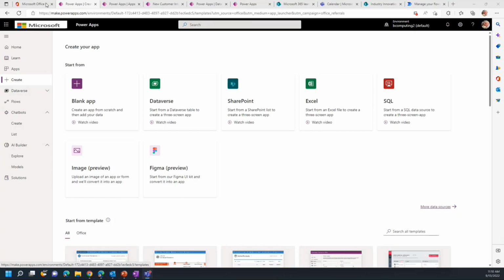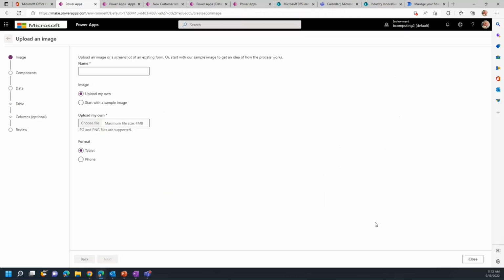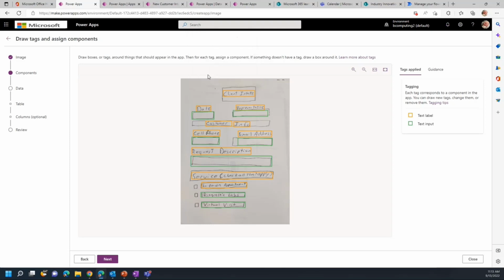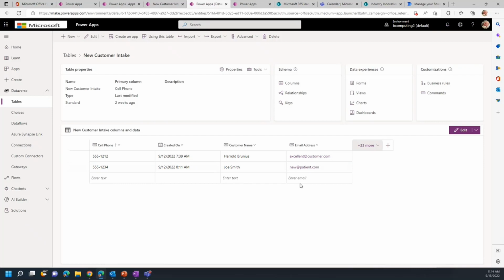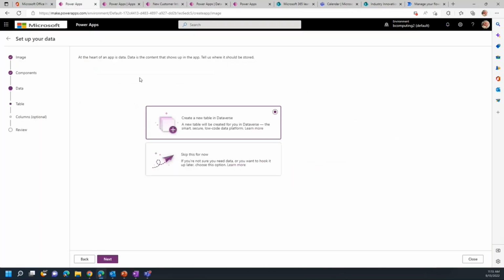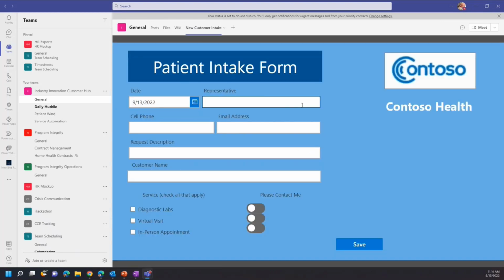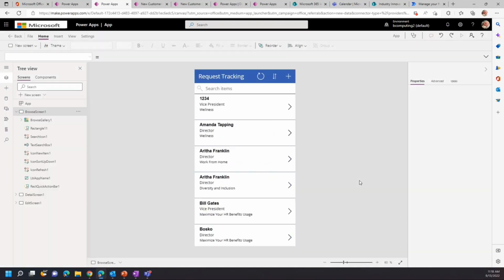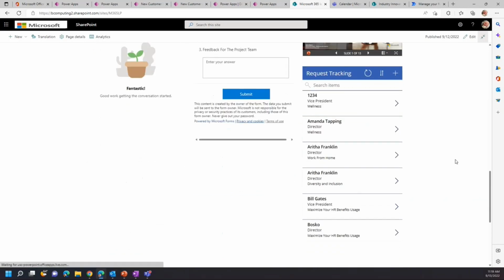Build Applications Fast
Watch how to quickly build a patient intake form with low-code/no-code technology with Power Apps.